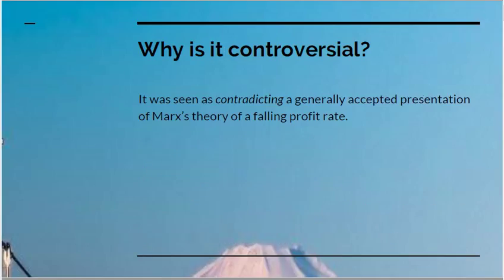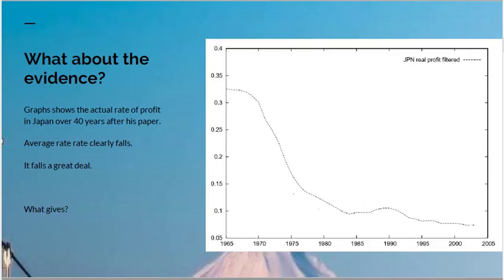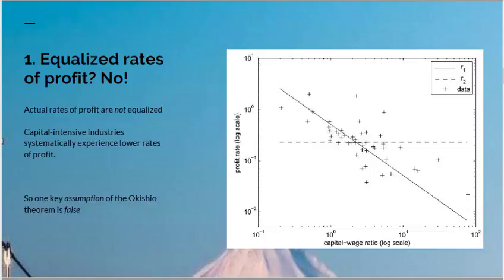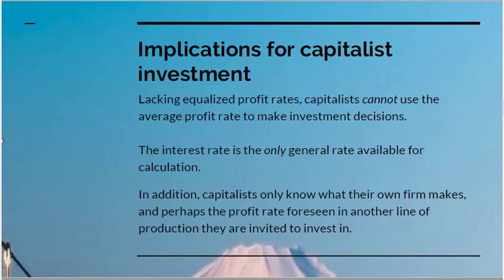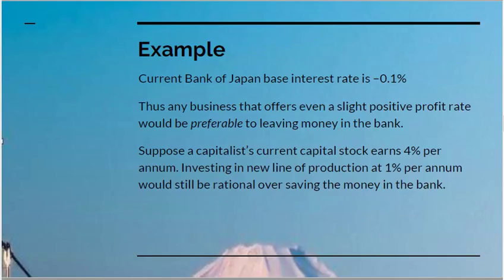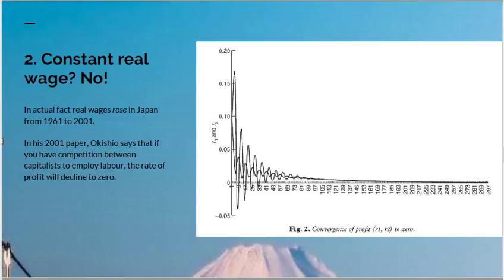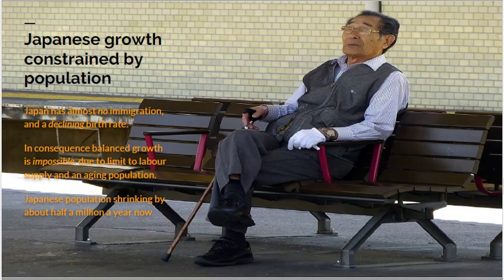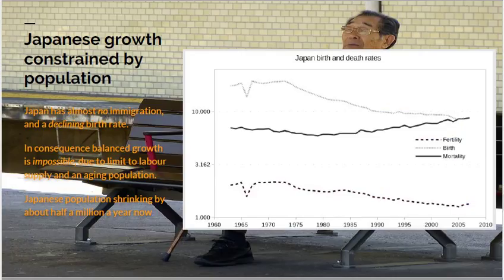Okishio theorem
This explains why the Okishio theorem, whilst valid in its own mathematical terms, does not apply to real economies.